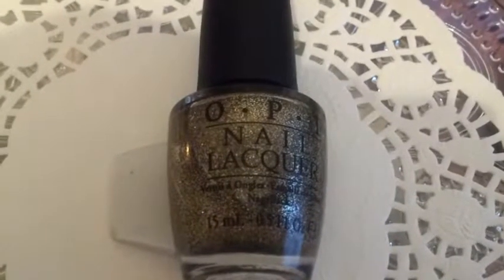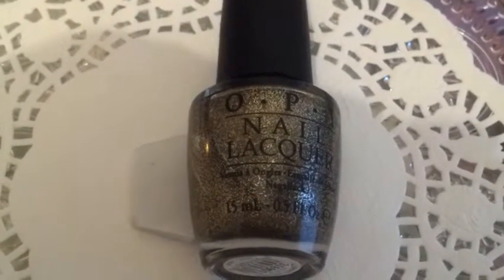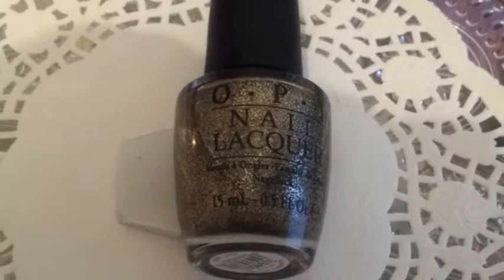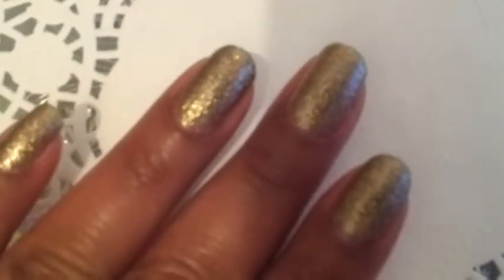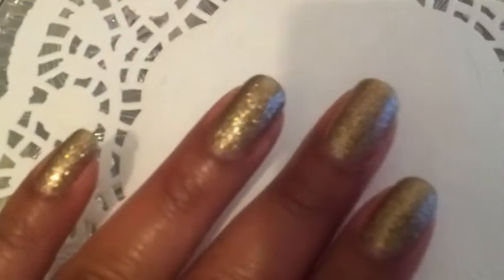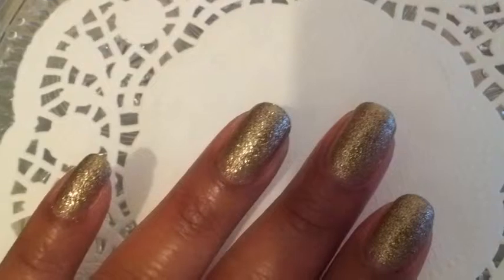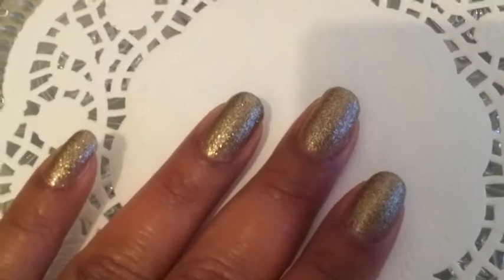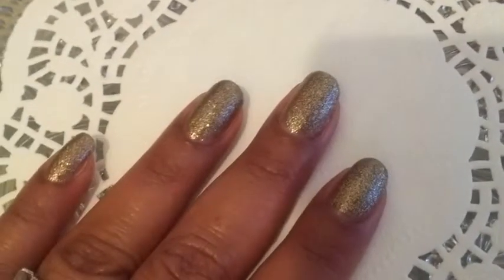Mani monday: OPI All sparkle and gold MCcollection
OPI All Sparkle and gold from the Mariah Carey Holliday collection.